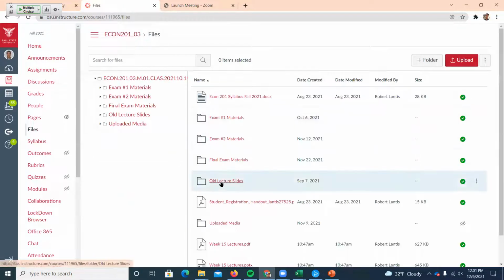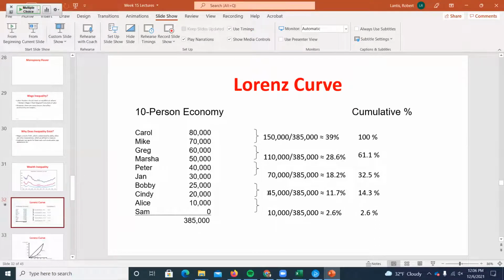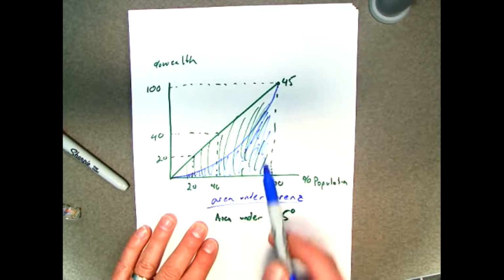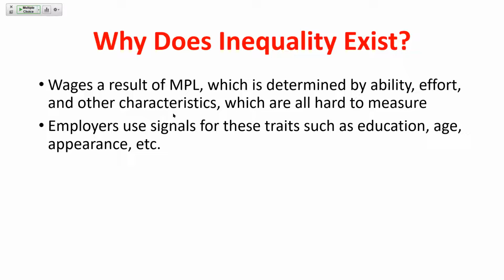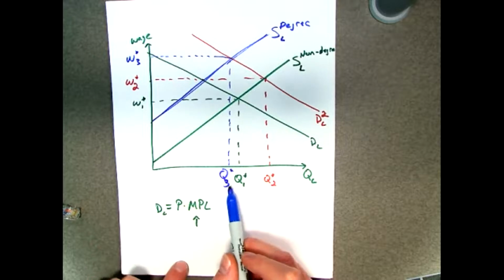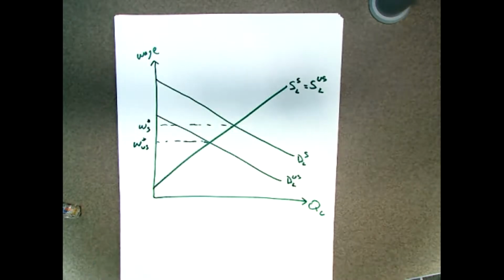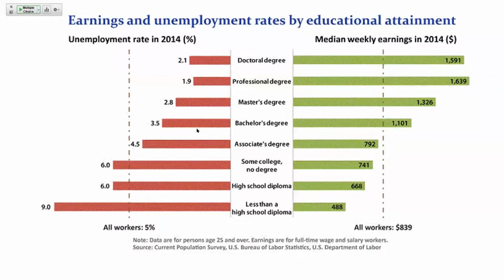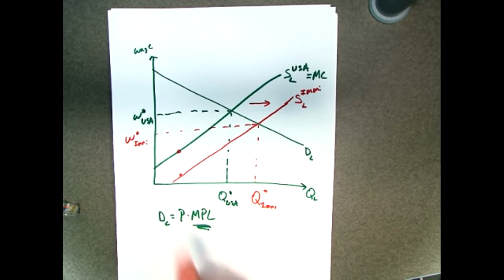ECON 201 Class Recording 12/06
Economic Inequality, Skill Acquisition (Human Capital)